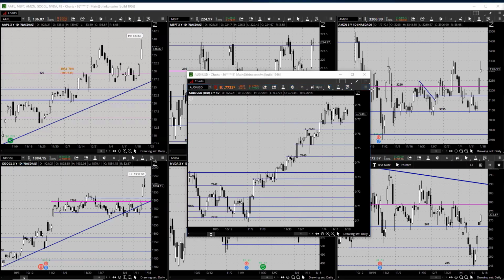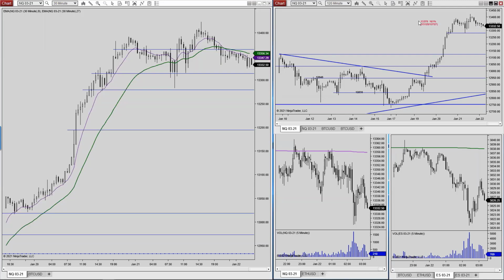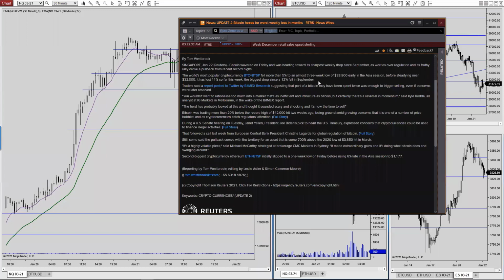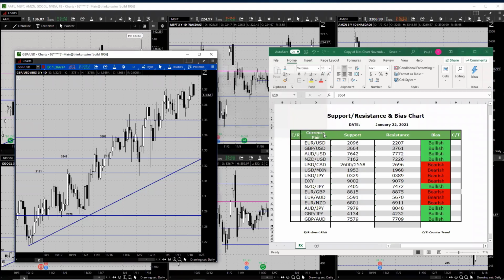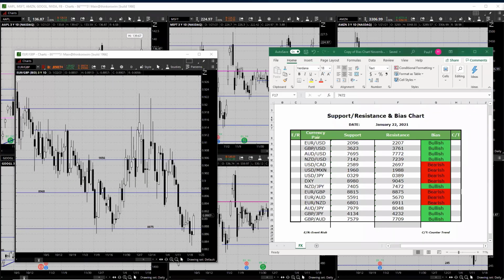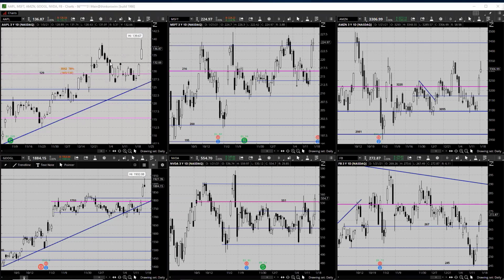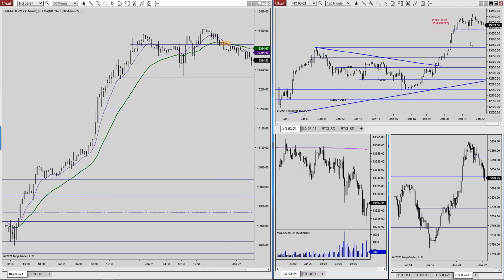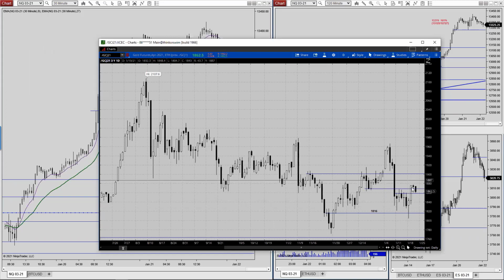European Crossover Webinar January 22nd 2021